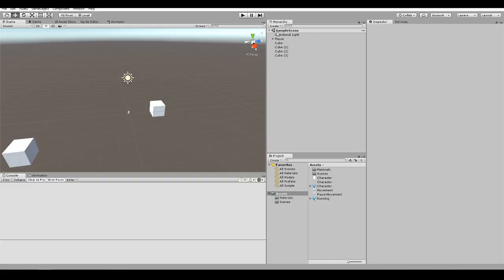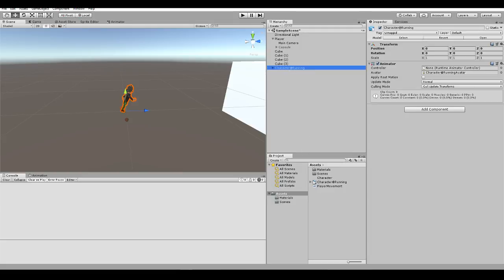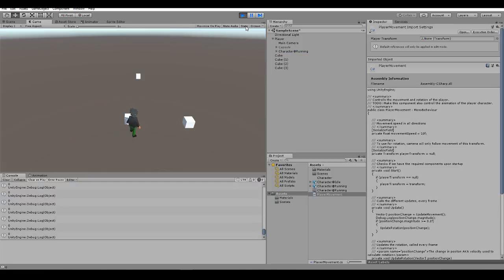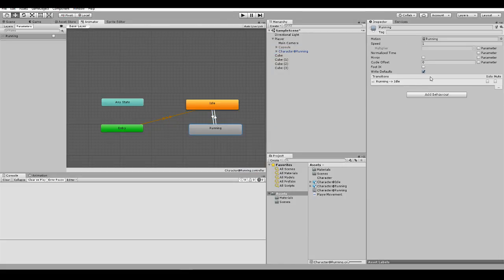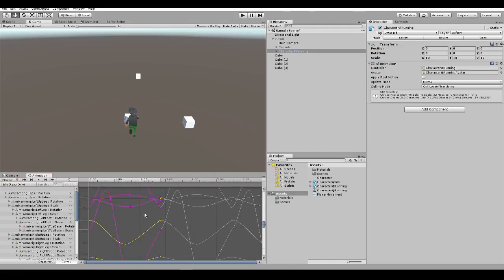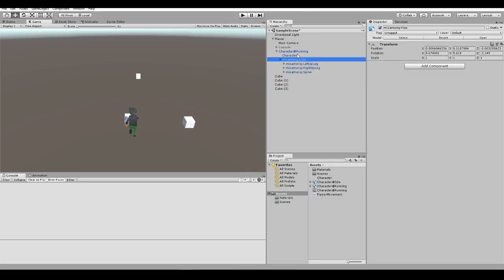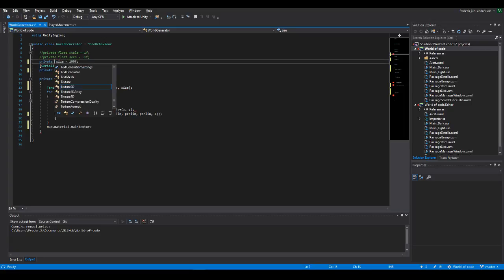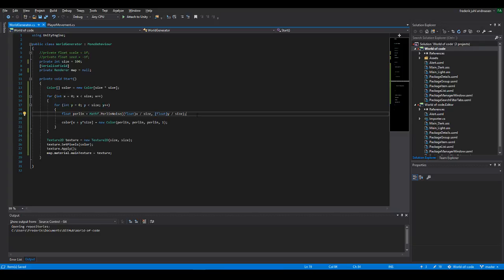World of code | Animating the player